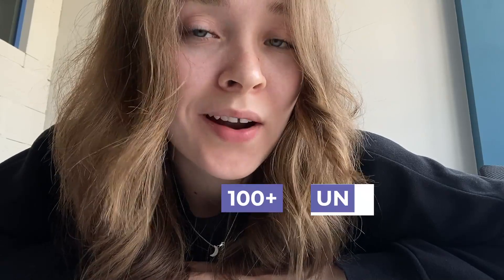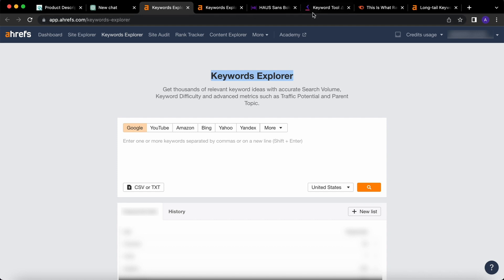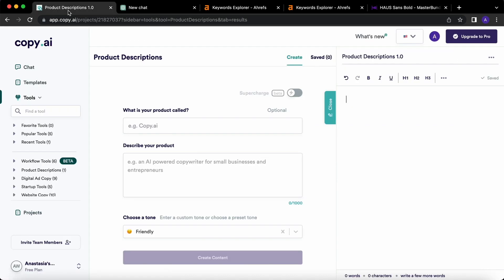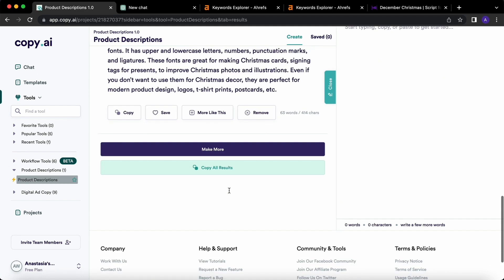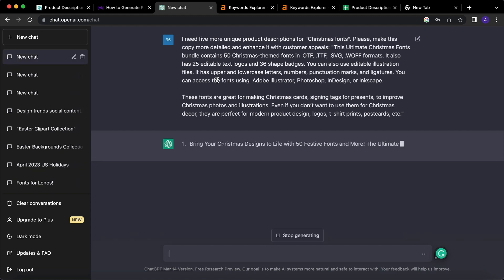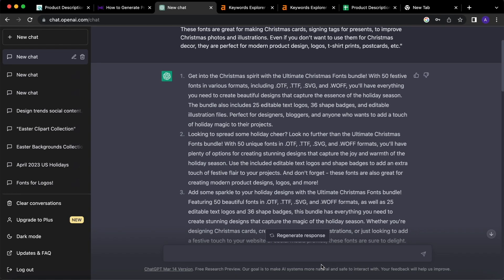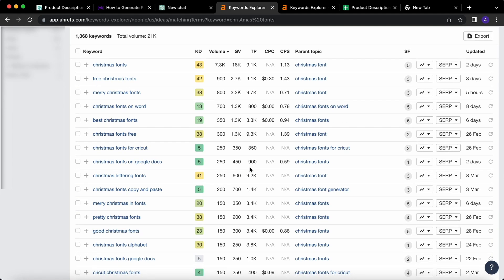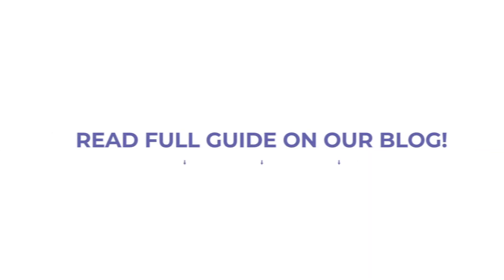100+ Unique Product Descriptions in 10 Minutes for FREE! AI tools & Ahrefs Needed